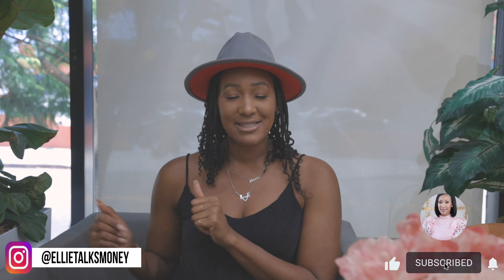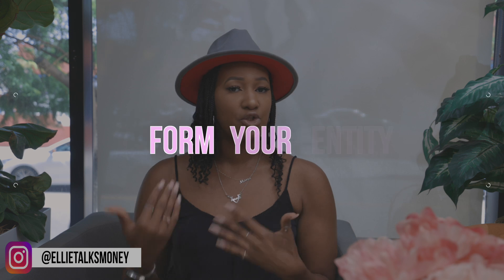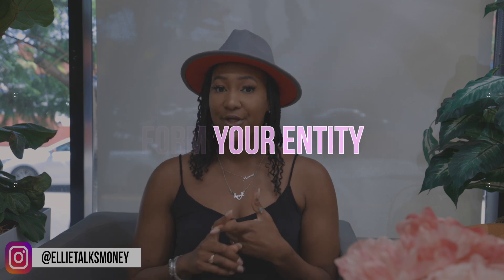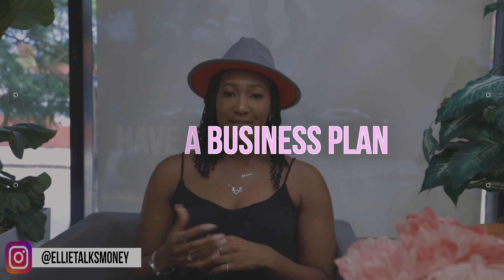How to Get Approved for Business Funding FAST! | $100,000 APPROVALS FOR YOUR BUSINESS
Starting an online business is one of the most profitable businesses you can start in 2022 so in this video I show you how to get funding for it!

On my channel you’ll find videos all about scaling, business credit & funding, tax write offs,   Social media strategy & my weekly uploads of my business podcast, Get Ellievated!

👉 Learn how To Build Your Business Credit in my Business Credit Masterclass!

👉 Learn how to Apply for & WIN Grants in the Grant Essentials Kit!

👉 Learn how to start your own AirBNB without owning ANY property

👉 How to START A CONSULTING BUSINESS | & Make Your first $100,000 | This is your 9-5 EXIT PLAN! 🚨

✅  About Ellie:

Hey everyone! I am a business coach and strategist and I teach you all how to start your business from the ground up. Whether you are a brand new entrepreneur or an experienced one, I will teach you how to set up your business, build business credit, increase your income streams, and more!

Ellie ❤